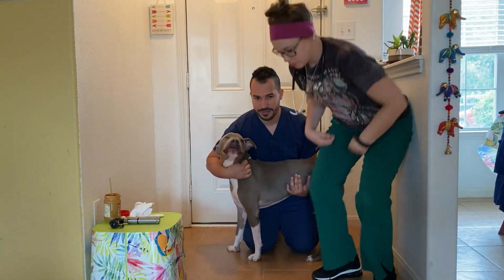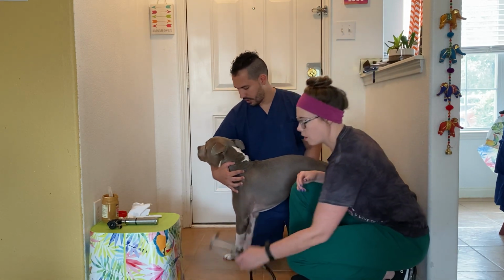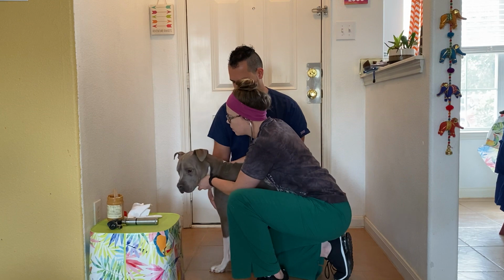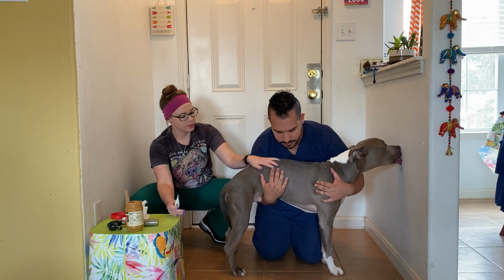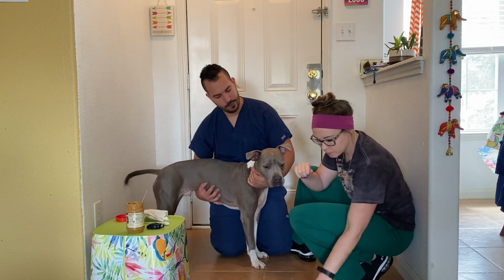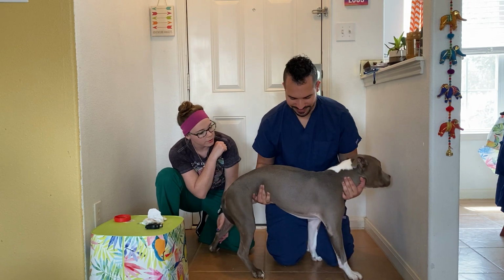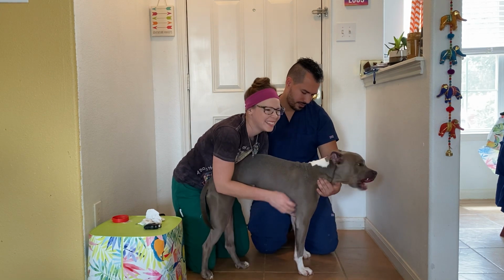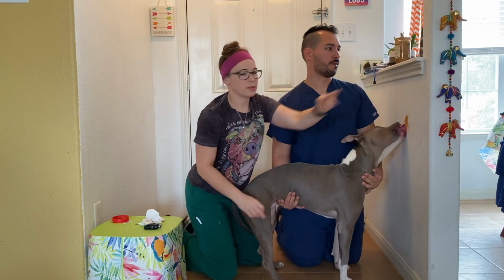Canine Physical Exam